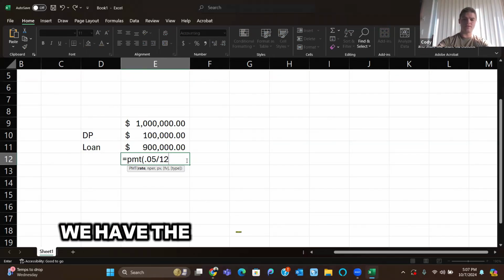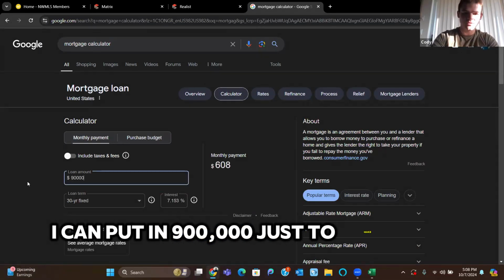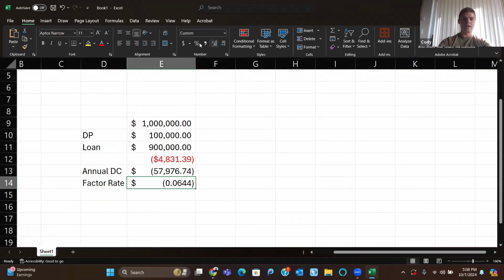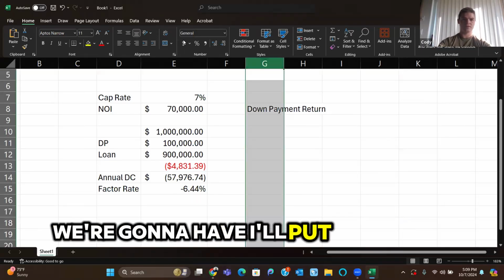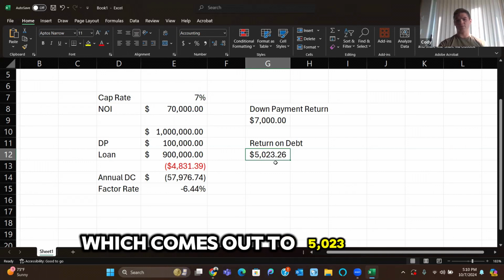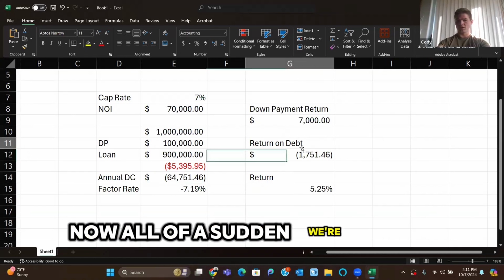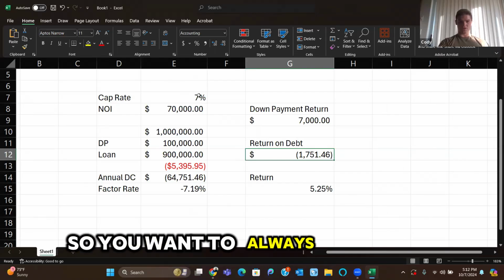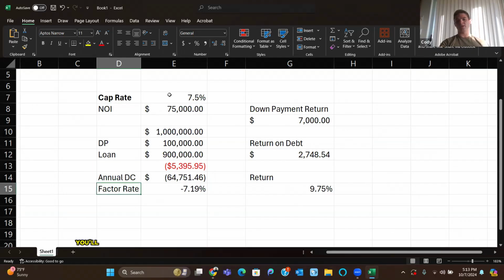Negotiate Perfect Seller Finance Terms Every Time - Using Loan Factor Rate to Determine Debt Product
Learn about my mentorship here ➡️ We are breaking down how to Always negotiate the Right Interest Rate with Seller Finance. This week we are joining live in the multifamily strategy mentorship call talking about the Creative Finance Math No One else Talks About! Loan Factor Rate only comes up when you get to negotiate your interest rate. The question is how do you always choose the right interest rate? We are going to tackle that in todays video. Many know what a Cap Rate is but how do you know the interest rate and amortization schedule are right for your deal to cashflow. THis is How you Negotiate Perfect Seller Finance Terms Every Time Using LFR.

Breaking down how to find great seller financing deals!

To learn more about the Multifamily Strategy, Creative Finance, Seller Finance, and investing in Multifamily rental properties check out our course and mentorship programs ➡️

Chapters:

00:00 - Intro to the Multifamily Strategy Seller Finance Q&A
03:00 what is Loan Factor Rate and how does it compare to the Cap rate
7:00 practical examples in seller financed deals and how the numbers work
11:00 Creative Finance Mastery

Explore the less known strategies of real estate investment and pave your way to financial freedom with Multifamily Strategy  featuring Christian Osgood. Join Christian and a network of real estate professionals as they divulge priceless insights, innovative financial tactics, and triumph tales to empower you in the dynamic realm of real estate investment. Whether you're a seasoned player or an aspiring beginner, our podcast furnishes practical wisdom to expedite your journey towards prosperity and autonomy. Tune in now to kickstart the construction of your empire!

Learn how to buy rental properties, purchase real estate low and no money down, and create your own multifamily strategy!